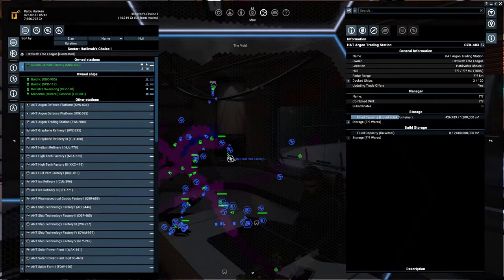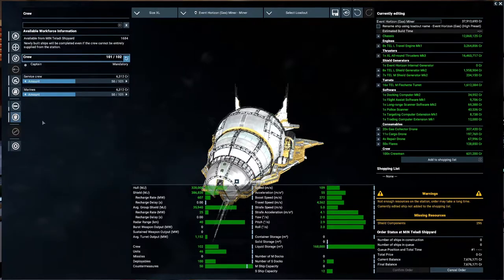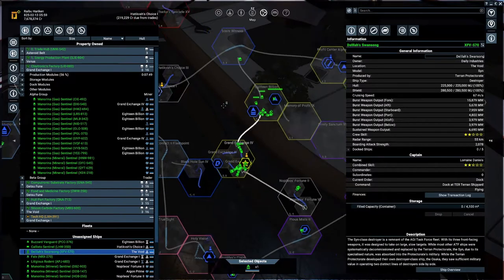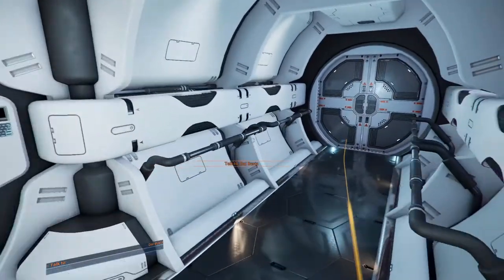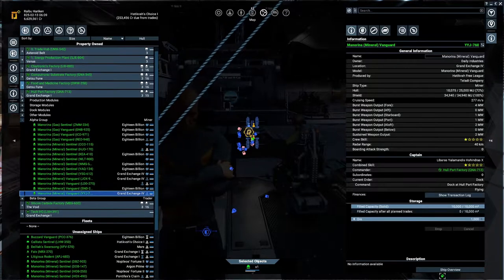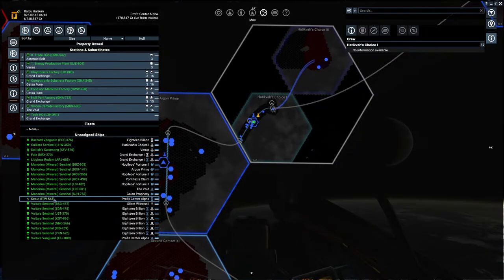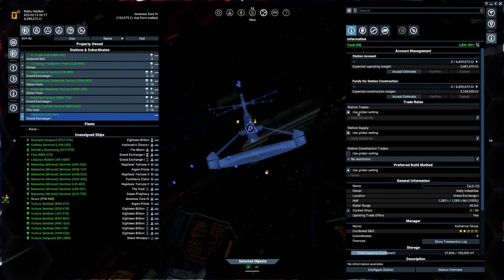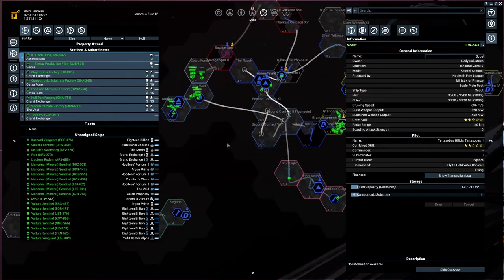Part 25 - A little bit of everything - X4 Foundations v4.0